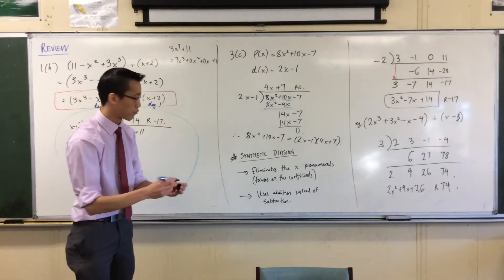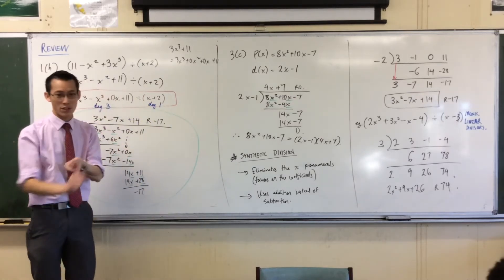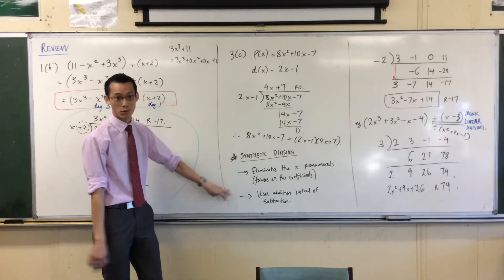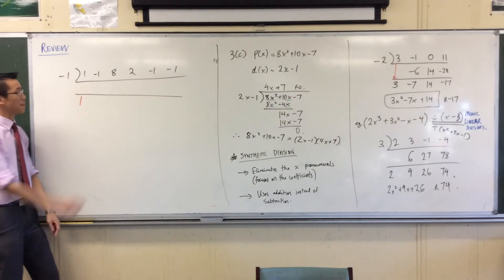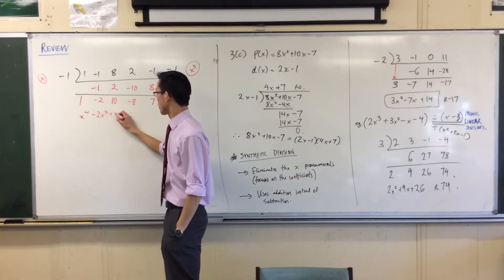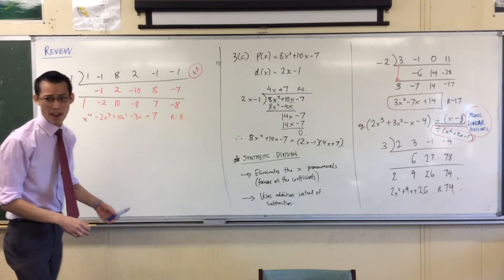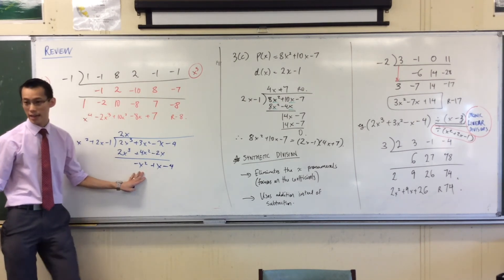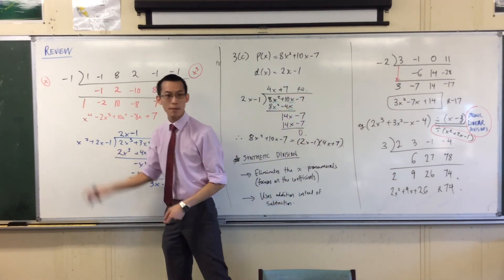Long Division Review (4 of 4: Where can you use Synthetic Division)